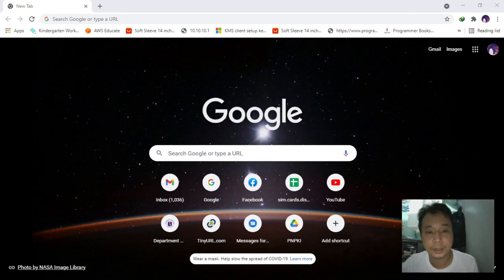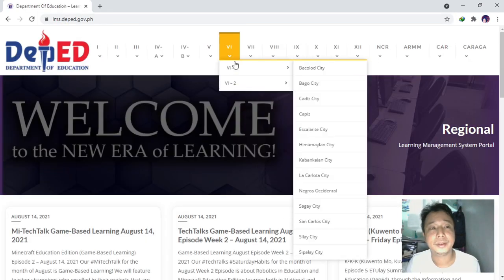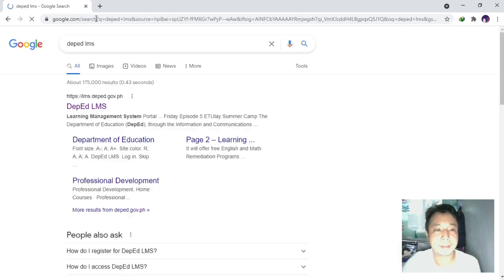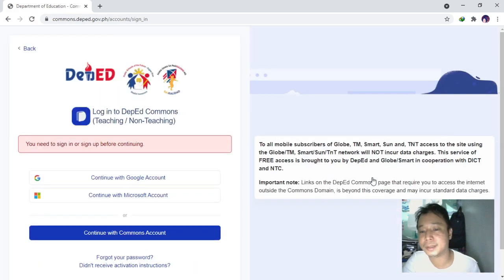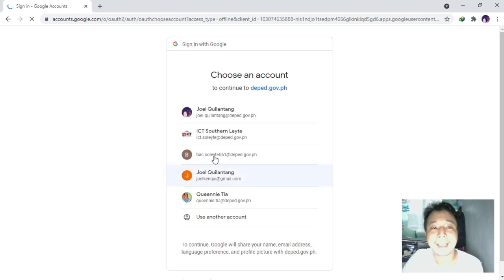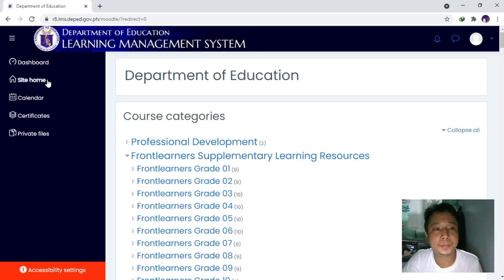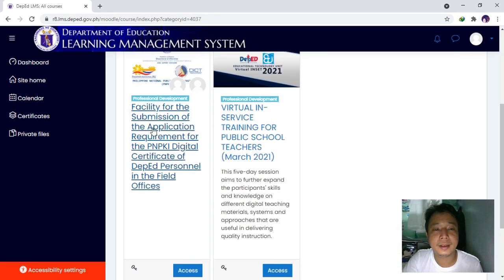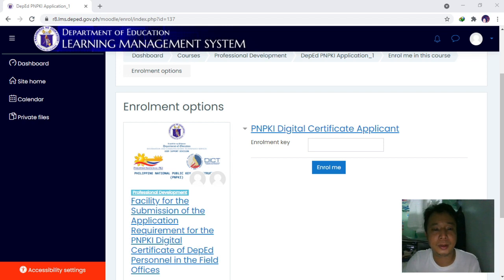4 Logging in to the DepED LMS and Enroling to the PNPKI Facility